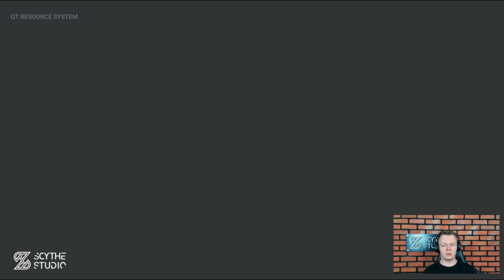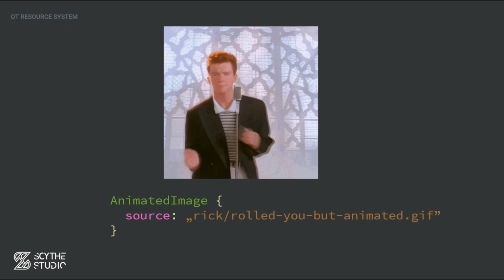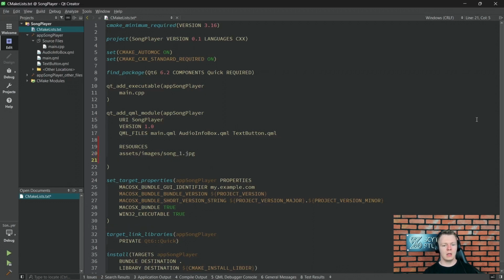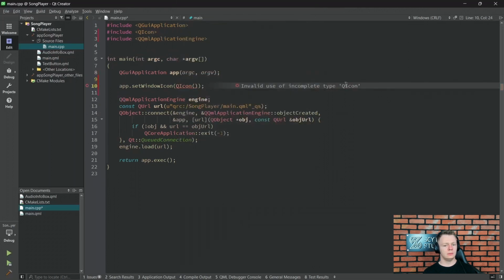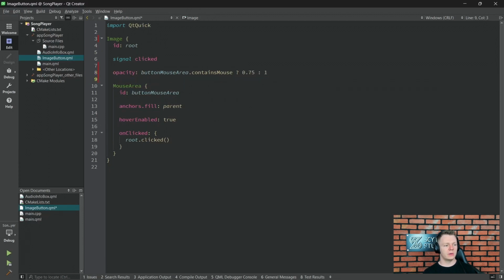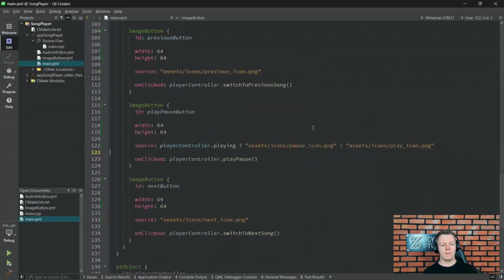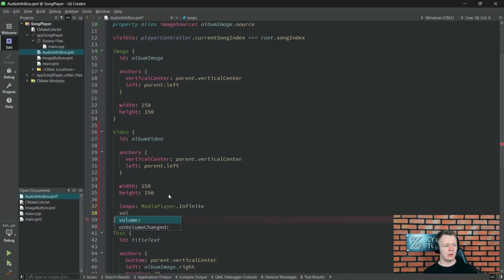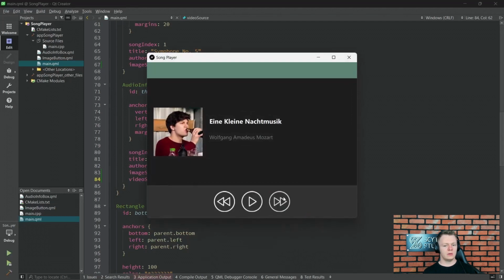How to Add Images and Videos to your QML Application | Qt QML Tutorial #10 | Somco Software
Welcome to "How to Add Images and Videos to your QML Application" – the tenth episode of
Somco Software's Qt QML Tutorial series. In this episode, we'll dive into the Qt Resource system
and unveil the art of seamlessly integrating assets like images, icons, and videos into your Qt
QML application.

🎨 Harnessing the Qt Resource System:
Discover the power of the Qt Resource system and learn the process of effortlessly adding
images and videos to your application. We'll guide you through the steps using the
`qt_add_qml_module` directive, ensuring your app shines with multimedia richness.

🖼️ Elevate Visual Appeal:
Learn how to set custom icons for your application's window, enhancing its visual identity and
user experience.

🚀 Empower Your Application:
By the end of this tutorial, you'll have the expertise to infuse your Qt QML applications with
stunning visuals and engaging multimedia content.